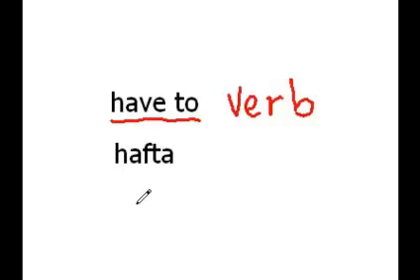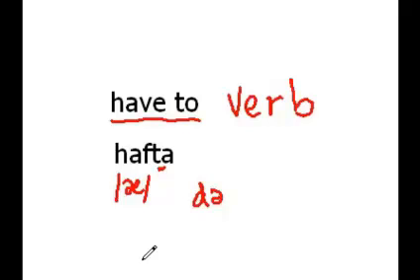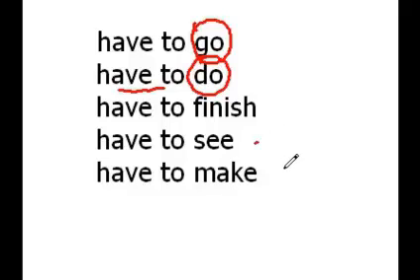Perfecting Your American Accent Video 16: Pronouncing "Have To"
American Accent Series by Sheri Summers

In this FREE supplementary American English Training video series, Sheri Summers will walk you through several words and sounds to help you improve your spoken English. These mini-tutorials are designed to help you pick up an American Accent as well as to introduce you to the elements of English that you need to learn in order to speak with an authentic American Accent.

This series of videos requires some fairly advanced levels of English from the viewer and deals with the most important vowels of English as well as intonation and word connections.

In this video, you will learn how to pronounce "have to" as a single sound unit.